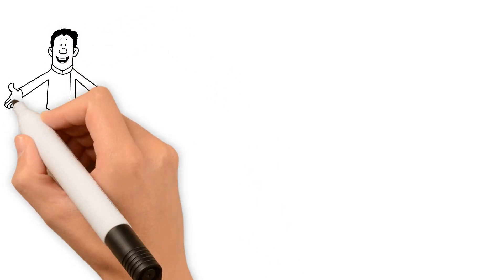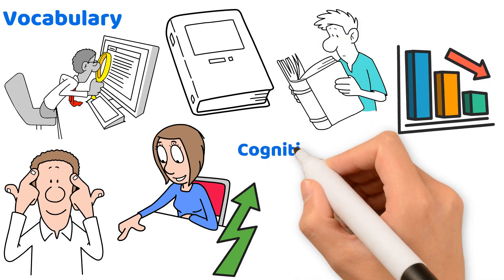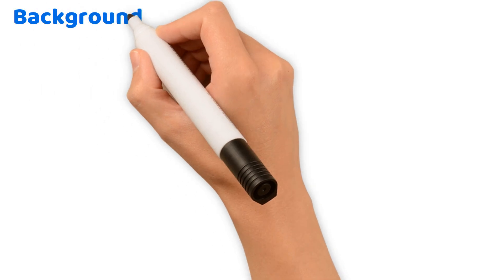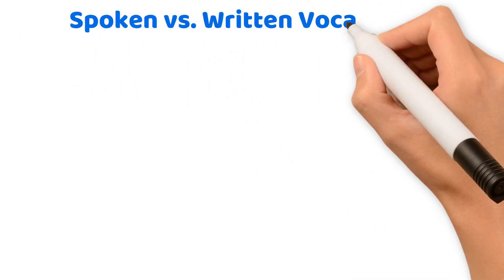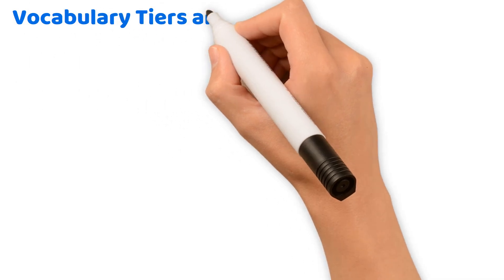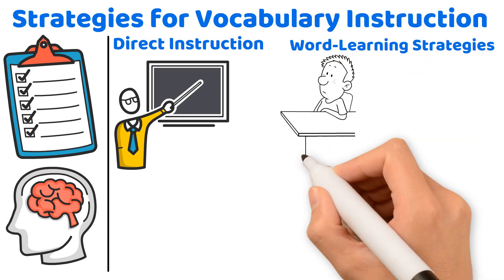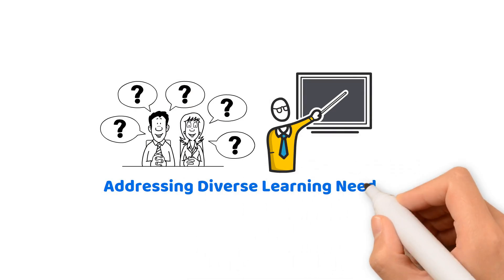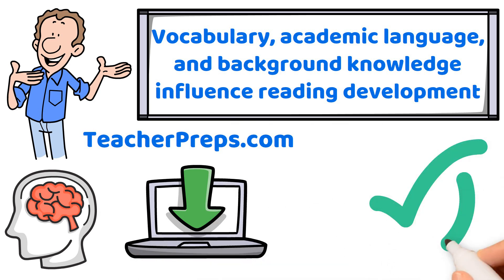Vocabulary Development, Academic Language, and Grammar Test Prep